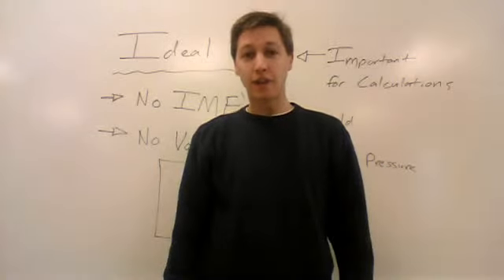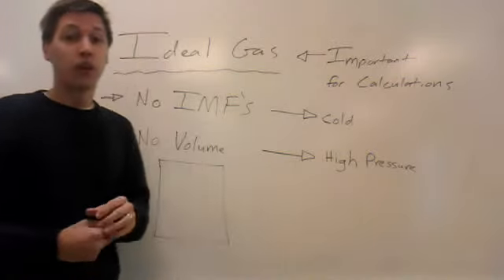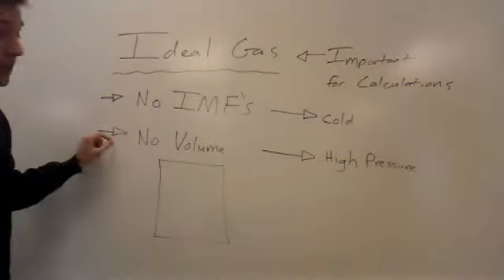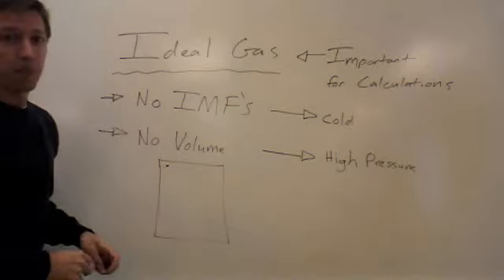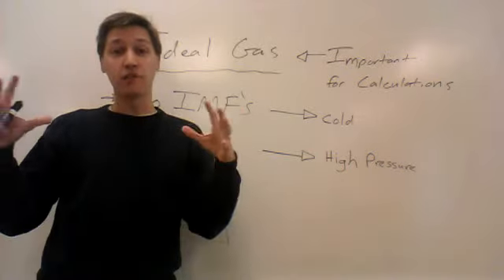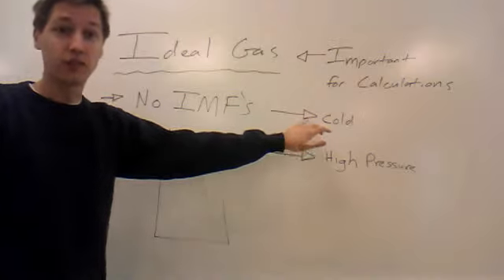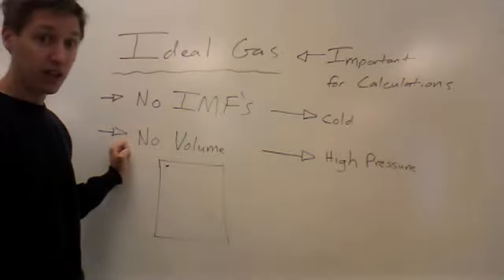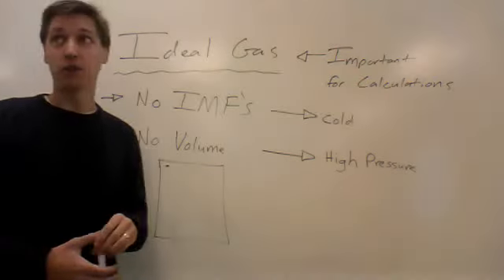Ideal Gas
What is an ideal gas?  One that has no volume nor IMF's.  This assumption breaks down at cold temperatures and high pressures